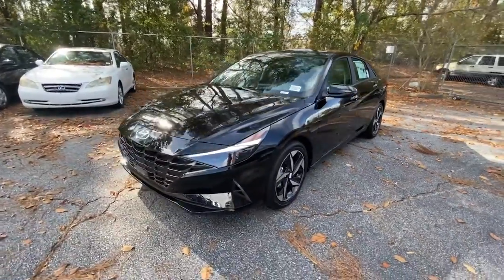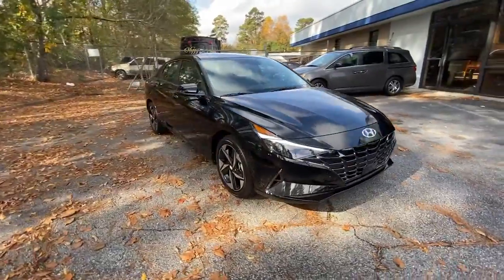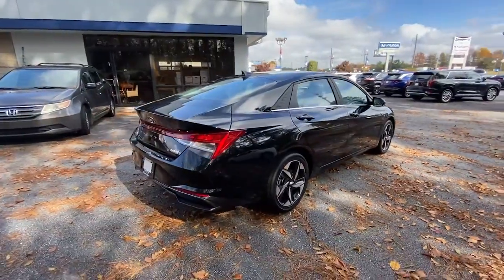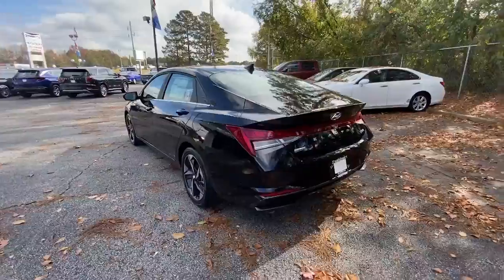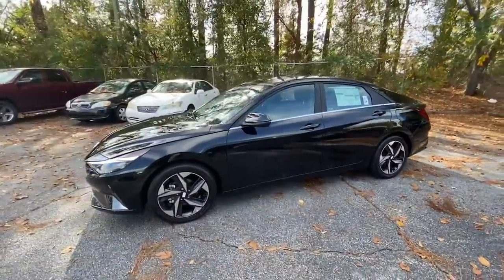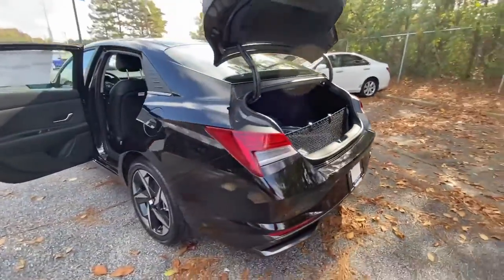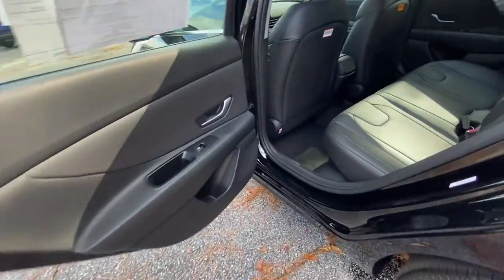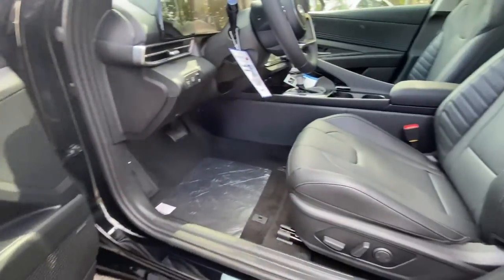2023 Hyundai Elantra_Hybrid Riverdale, Morrow, Union City, Jonesboro, Forest Park, GA H9874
Phantom Black New 2023 Hyundai Elantra_Hybrid Limited available in Riverdale, Georgia at Southtowne Hyundai of Riverdale. Servicing the Morrow, Union City, Jonesboro, Forest Park, GA area.

   Phantom Black 2023 Hyundai Elantra Hybrid Limited FWD 6-Speed Dual Clutch I4 I4.brbrHome of the 20 YEAR / MILLION MILE WARRANTY! Option Group 01 I4 17 x 7.0J Alloy Wheels 4-Wheel Disc Brakes 8 Speakers ABS brakes Air Conditioning Alloy wheels AM/FM radio: SiriusXM Apple CarPlay and Android Auto Auto High-beam Headlights Auto-dimming Rear-View mirror Automatic temperature control Brake assist Bumpers: body-color Cargo Net Carpeted Floor Mats Delay-off headlights Driver door bin Driver vanity mirror Dual front impact airbags Dual front side impact airbags Electronic Stability Control Emergency communication system: Blue Link Connected Car Service (3-year complimentary subscription) Exterior Parking Camera Rear Front anti-roll bar Front Bucket Seats Front Center Armrest Front dual zone A/C Front reading lights Front wheel independent suspension Fully automatic headlights Heated and Ventilated Front Bucket Seats Heated door mirrors Heated front seats Illuminated entry Leather Seat Trim Low tire pressure warning Memory seat Navigation System Occupant sensing airbag Outside temperature display Overhead airbag Overhead console Panic alarm Passenger door bin Passenger vanity mirror Power door mirrors Power driver seat Power moonroof Power steering Power windows Radio: AM/FM/HD/SiriusXM Display Audio Rear seat center armrest Rear window defroster Remote keyless entry Reversible Cargo Tray Security system Speed control Speed-sensing steering Split folding rear seat Steering wheel mounted audio controls Tachometer Telescoping steering wheel Tilt steering wheel Traction control Trip computer Turn signal indicator mirrors Variably intermittent wipers Ventilated front seats and Wheel Locks. 49/52 City/Highway MPGbrbrbrSouthTowne is a family owned and operated full-service dealer serving the communities of Newnan Peachtree City Carrollton Griffin LaGrange Columbus Union City Morrow Riverdale Fayetteville and the rest of Greater Atlanta for more than 25 years. We are 100% committed to ensuring this will be the most pleasant car-buying and ownership experience youve encountered. We look forward to the opportunity to earn your business. Price does not include tax tag title fees or doc fee of $999.